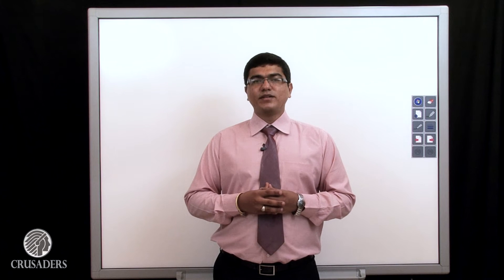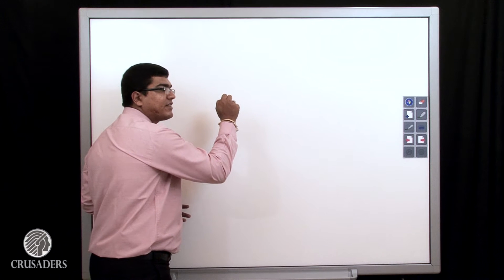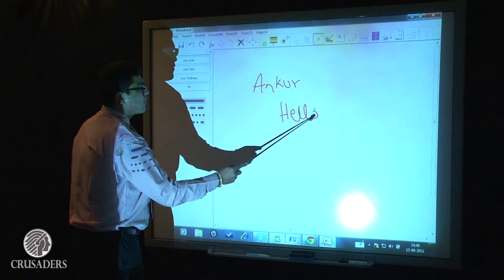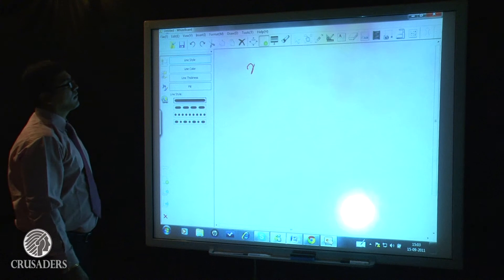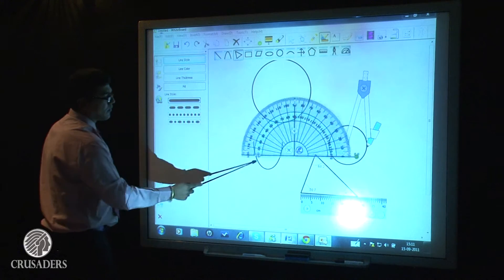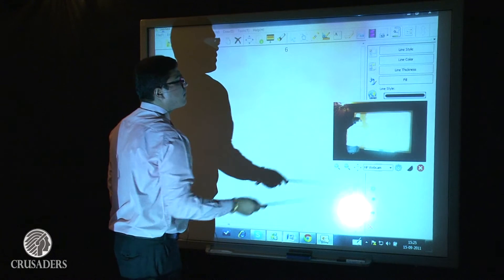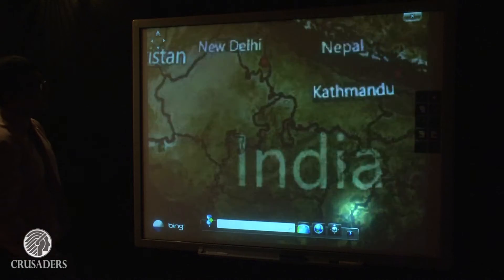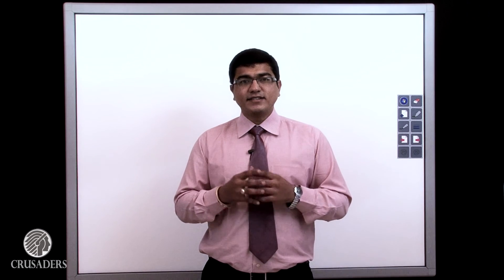Crusaders Interactive White Board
Interactive Board CRUSS-i BOARD
Interactive whiteboard is an advanced interactive electronic equipment, which can be used for education, conference, presentation and many other applications. You need to combine it with projector and computer, and operate directly on the whiteboard to achieve the interactive purpose between user and machine.

Features

• 77" DUAL PEN Interactive Whiteboard

• Board Size-1548mm(W)×1210mm(H)×55mm(D)

• Active Area-1456mm(W)×1091mm(H)

• Projection Proportion - 4:3

• Operation System - Win2000 / XP / VISTA / Windows7 / MAC /LINUX

• Electromagnetic Technology

• Electronic Stylus Pen X 2

• PC Connection - RS232-USB

• Precision - (+/-)0.05mm

• Track Speed - 8Meters/Second

• Data-Signaling Rate - 57600 bps

• USB Power Supply - DC 5V 100mA

• Working Temperature - -10°C ~ 50°C(Humidity 30%~80%)

• Board Surface - PET Material

• Certifications and Compliance - CE, C-TICK, FCC, ROHS

• Lowest Gloss Surface

• User Friendly Software